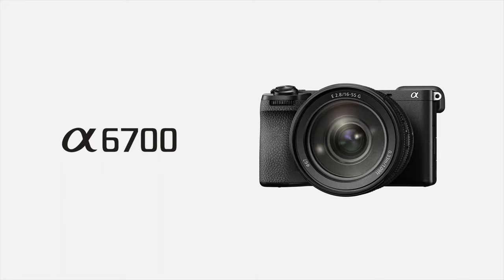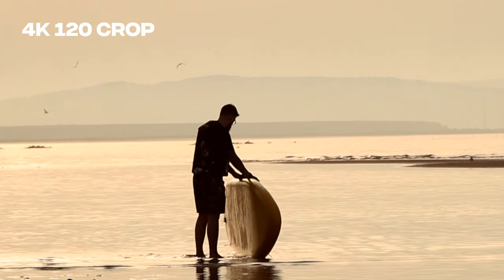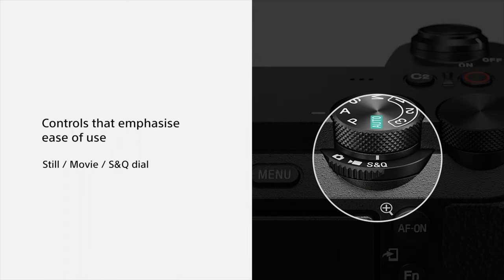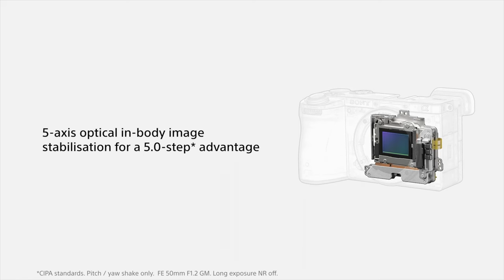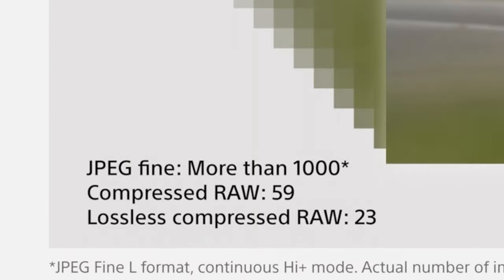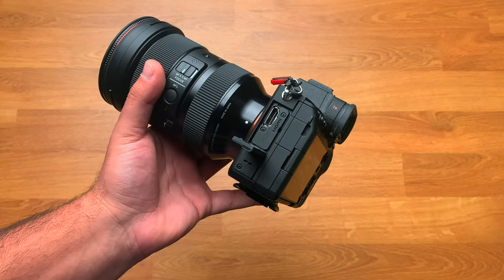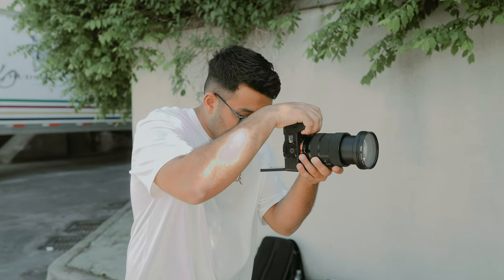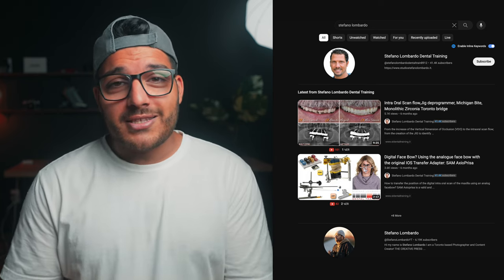Why I’d Choose a USED A7IV over the Sony A6700!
If you're thinking about buying the Sony A6700, watch this!

In today's video, I break down some of the features and specs of the Sony A6700, why you shouldn't buy it and instead buy the Sony A7IV. The Sony A7IV is an all around better camera giving you a lot more features and better specs for your money. So I break down why you should buy the Sony A7IV instead of the Sony A6700. I think it’s important to know that this isn’t a comparison of which canera is better, instead just a video telling people to consider the A7IV if you’re thinking about buying the A6700. The A7IV is a little older now which means people are selling them used for a fair price!

- Time Stamps -
0:00 - Sony A6700
0:33 - Problems with 4k120
1:27 - Sony A6700 Features
2:18 - What you should buy instead!
6:37 - Price Justification
7:06 - My Final Thoughts!h